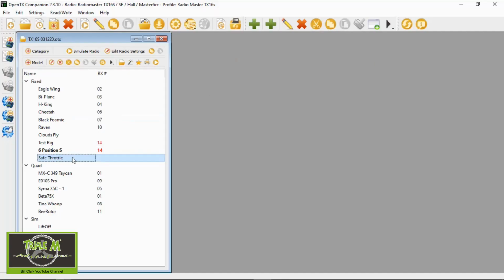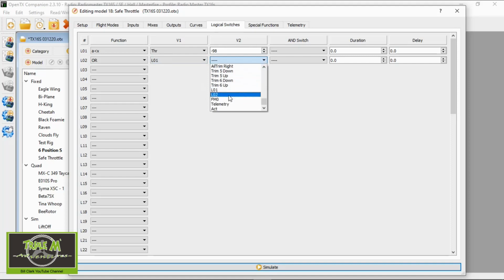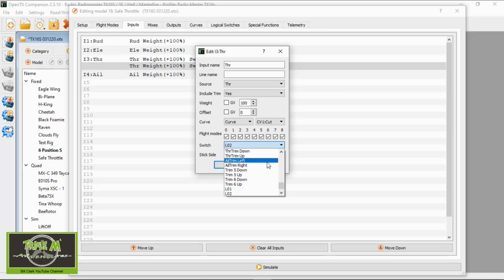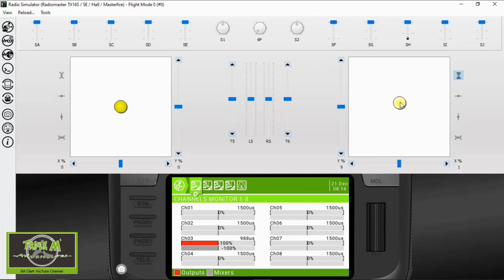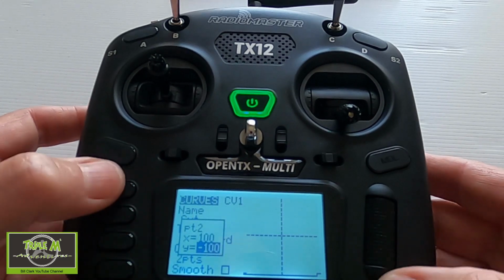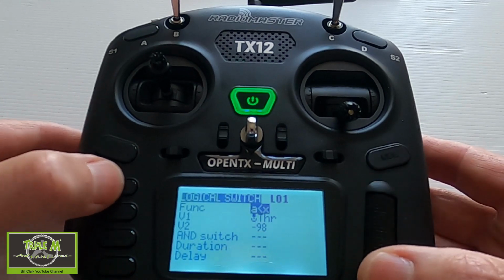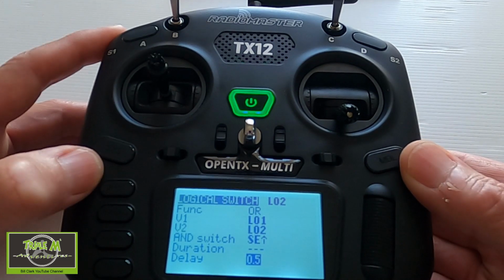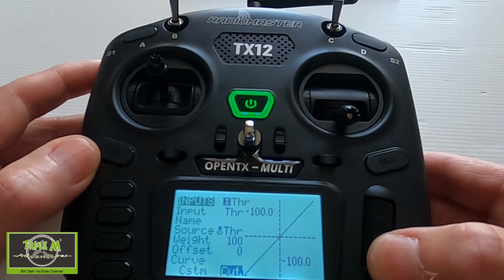OpenTX “Safe” Throttle for Fixed Wings with no Flight Controller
This video shows you how to set up a safe throttle in your radio in OpenTX for models not using a Flight Controller normally fixed wing planes.

Happy Flying.